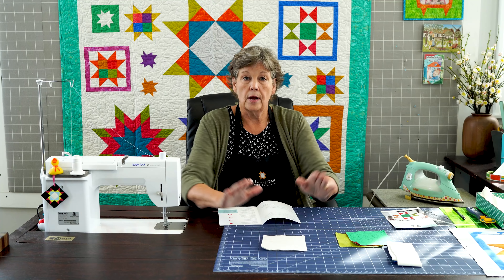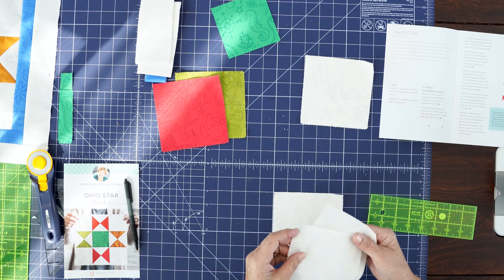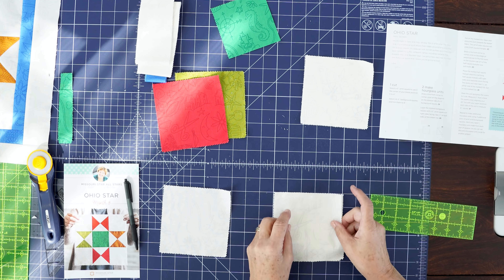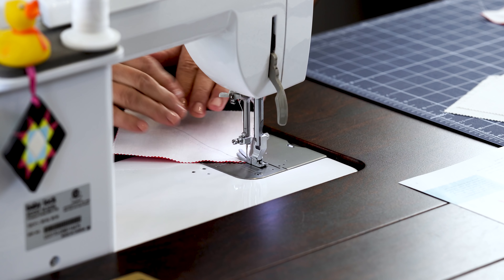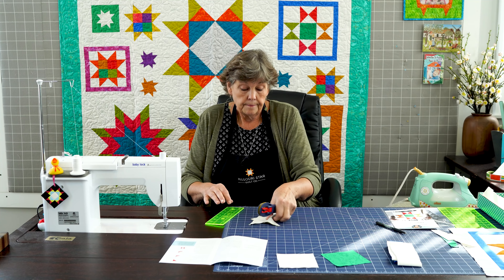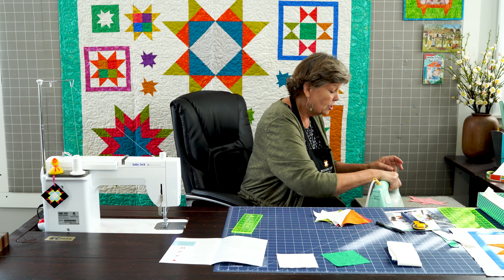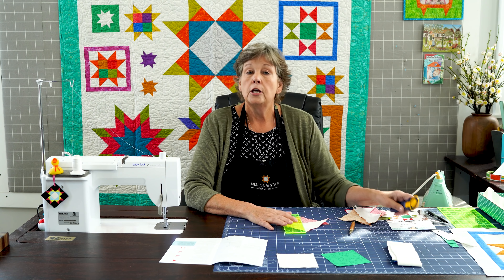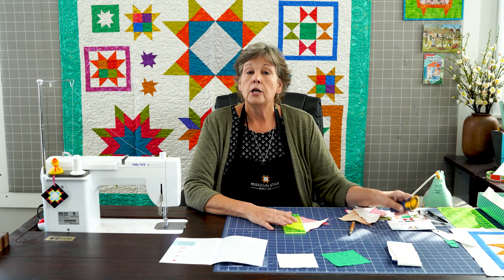Month 8: All Stars Block of the Month with Jenny Doan of Missouri Star Quilt Co (Video Tutorial)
Looking for the tutorials of the previous seven months?

All Stars, it’s time for the Block of the Month 8 tutorial! Get your sewing machines fired up, pull out your month 8 boxes, and join Jenny as we stitch up the Ohio Star block!

Want to join in on the BOM fun?

This is our first-ever Missouri Star Block of the Month, and we are so excited to share it with you.

Jenny hand-picked each gorgeous star block and paired ‘em with Sun Print fabrics by Alison Glass, and the combination is breathtaking.